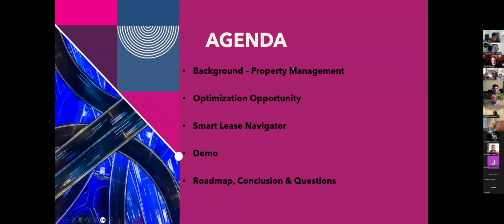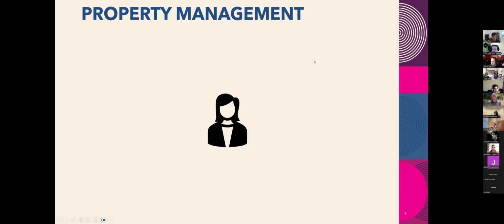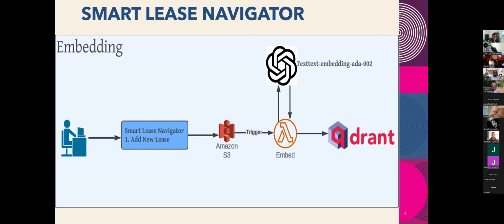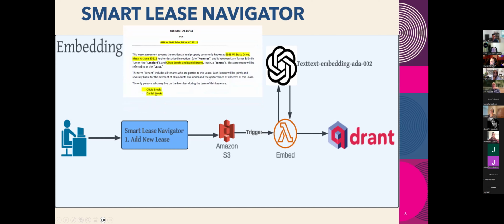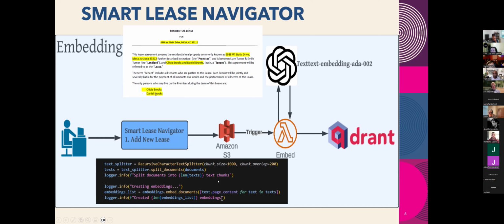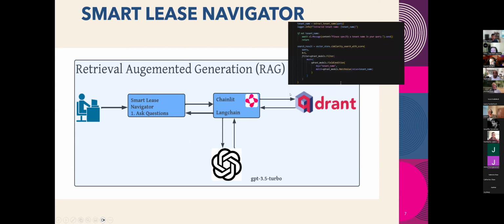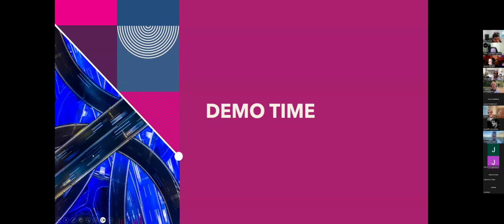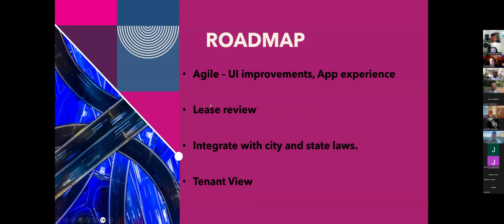Smart Lease Navigator by Sujal Bhat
AI-Powered Lease Management for Property Managers. This project leverages Retrieval-Augmented Generation (RAG) to provide property managers with a tool to upload, store, and retrieve lease agreements. By embedding lease documents into a vector database, the application allows property managers to efficiently answer tenant queries, ensuring quick access to relevant clauses and improving lease compliance management.